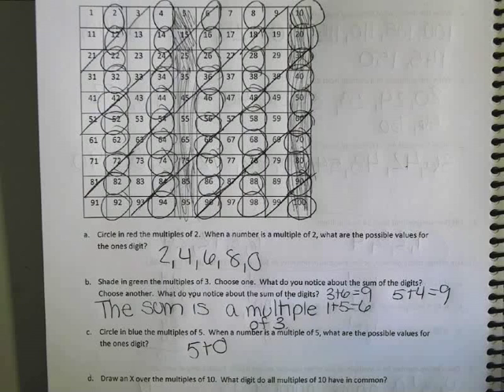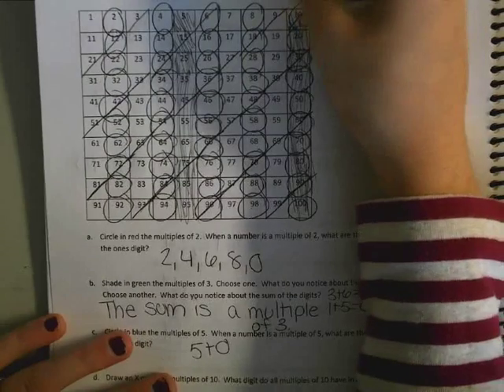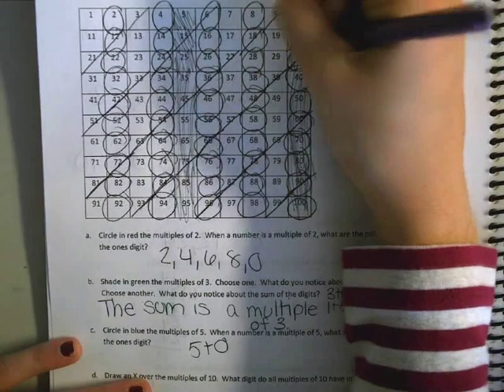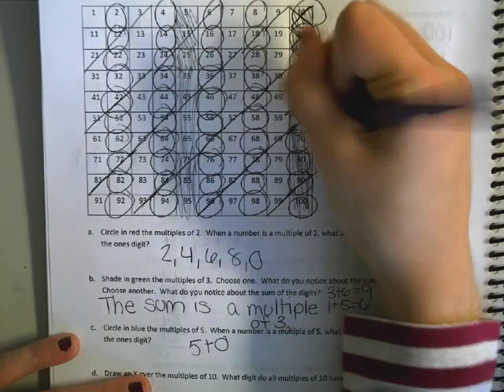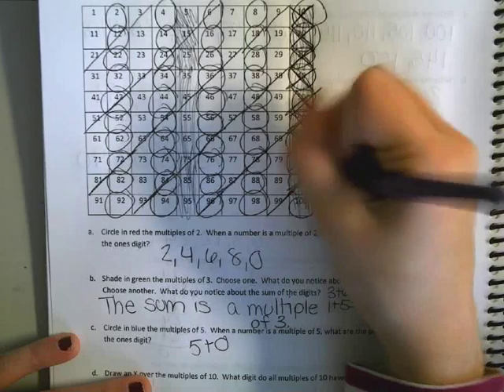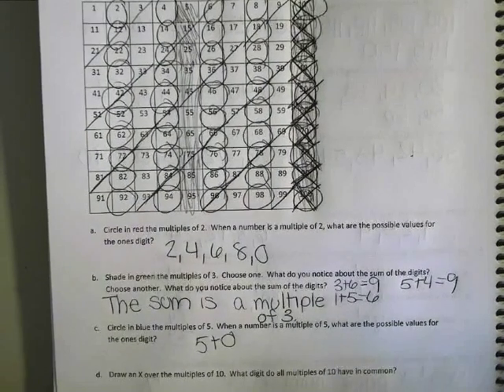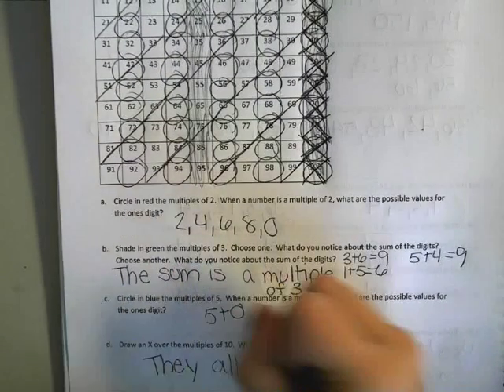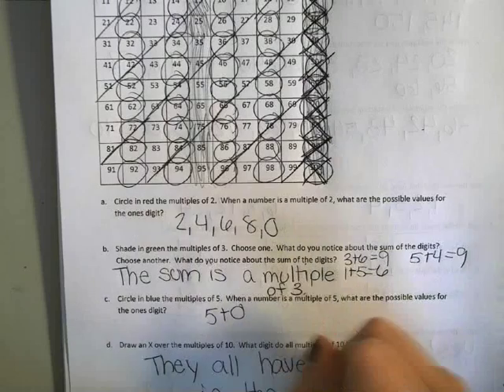(ACT Kiddos) Module 3: Lesson 24 Problem Set